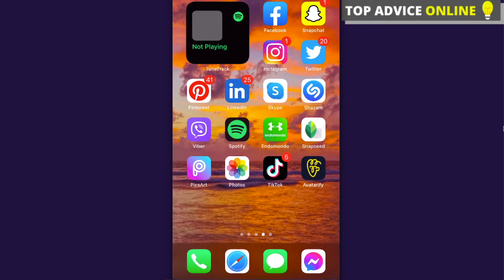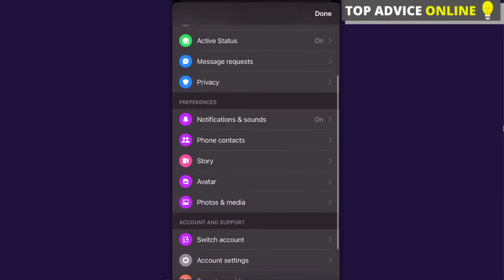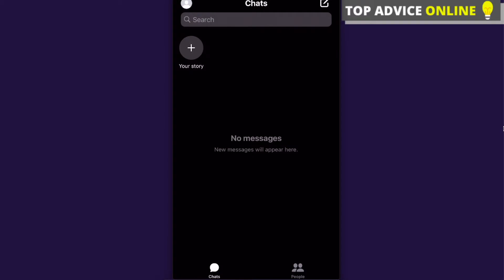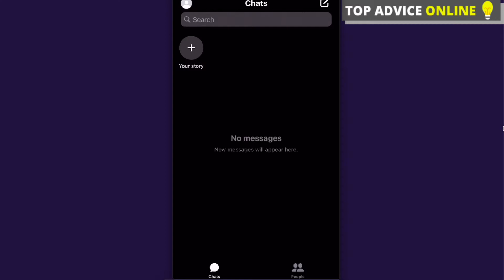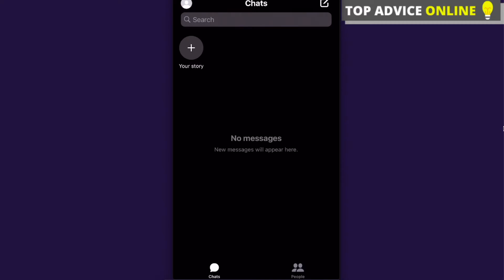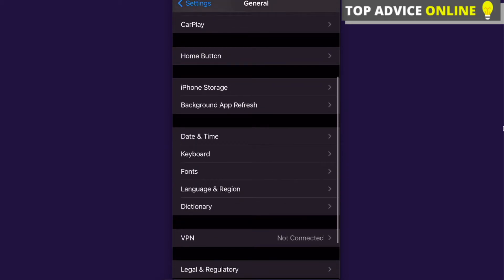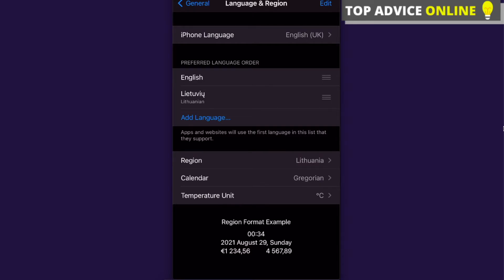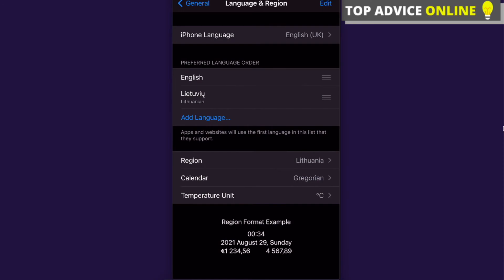How To Change Facebook Messenger Language (2021)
In this video I will show you how to change Messenger language. It's really easy and it will take you less than a minute to do so!